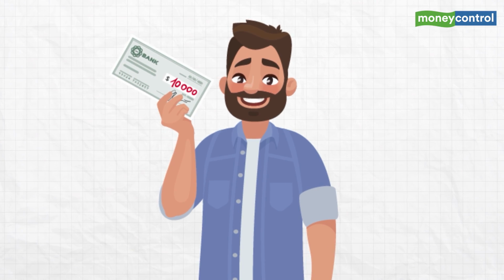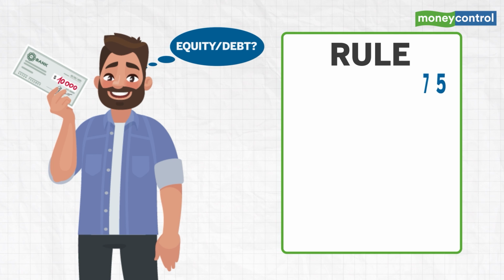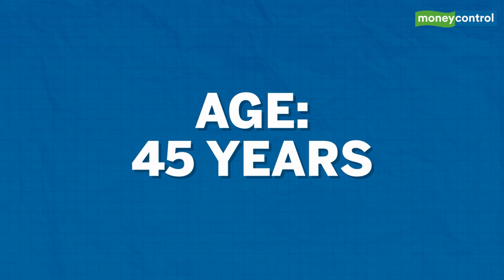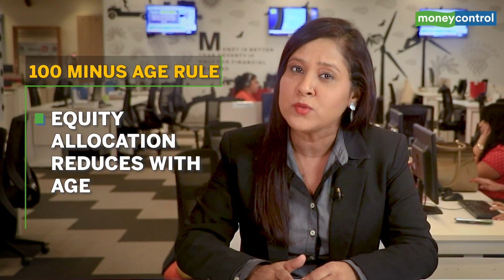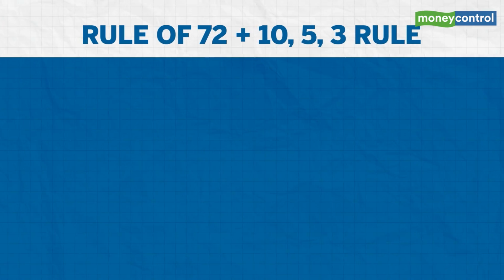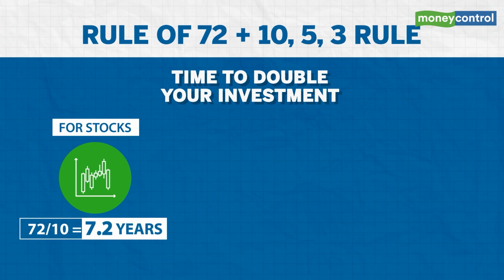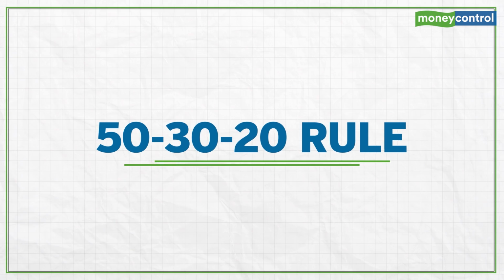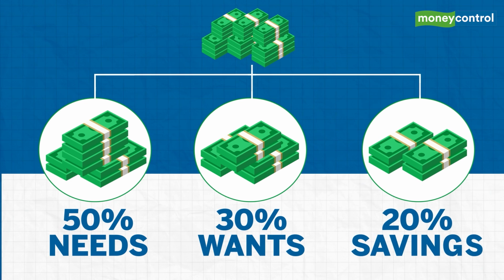9 Personal Finance Rules That Can Help You Double Your Money - Part 2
In the first part of our trilogy ‘Golden Rules Of Investing’, we spoke about the top 3 rules that every investor should follow to be able to double his money. Here is the second part of our series in which we highlight the next 3 rules that will help you achieve your financial goals. Watch!